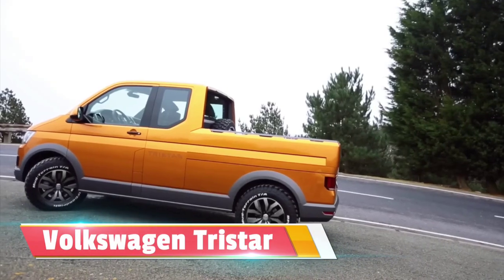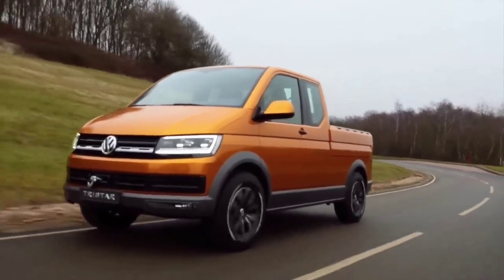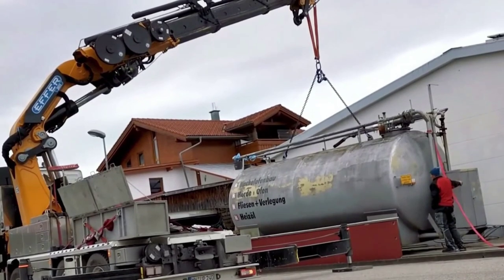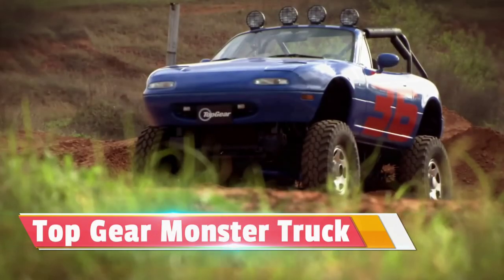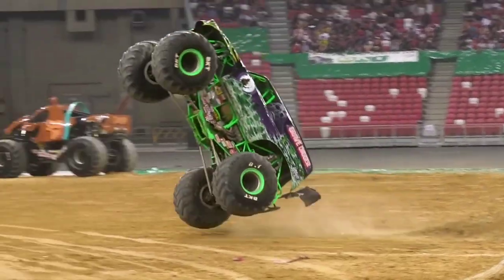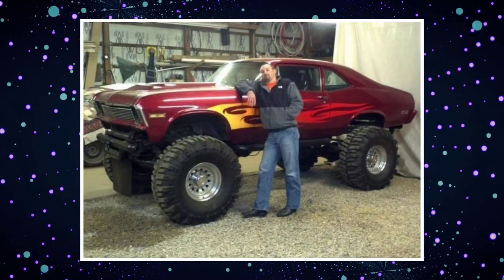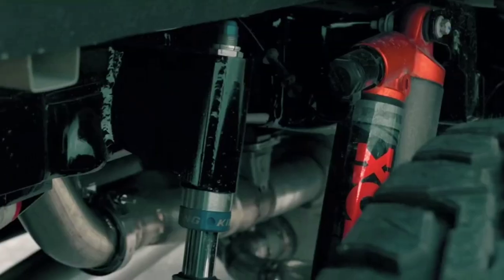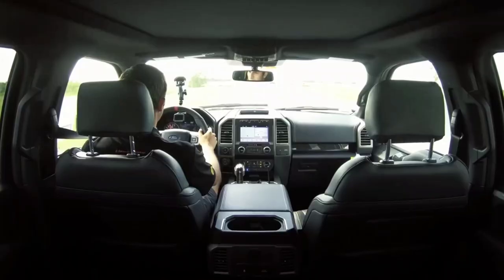I Bet You Have Never Seen These Next Level Car Inventions Before 🔥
Ever wondered what the future of cars looks like?
Let's dive into the exciting realm of cutting-edge automotive inventions! From sleek designs to revolutionary advancements, we'll explore the coolest innovations reshaping the way we drive. Get ready for a thrilling ride into the future of mobility!

0:00 Intro:
0:29 Volkswagen Tristar:
1:57 Scania Effer 2755:
3:31 Top Gear Monster Truck:
5:24 VelociRaptor: